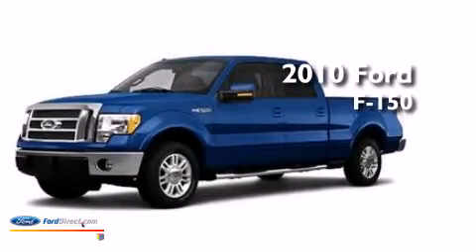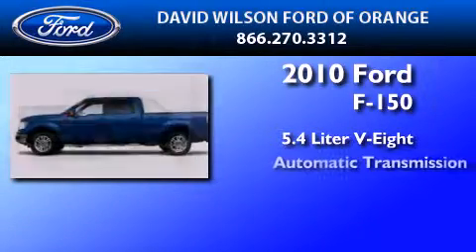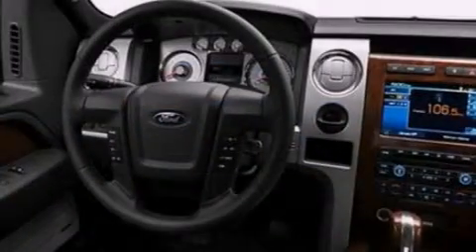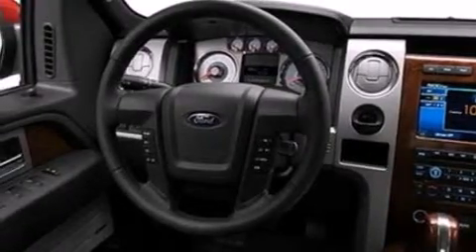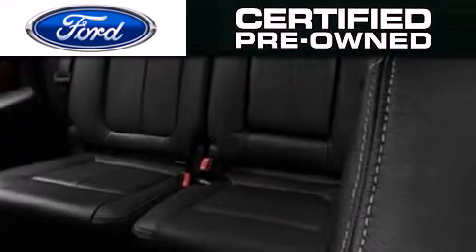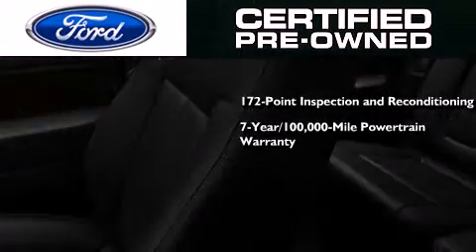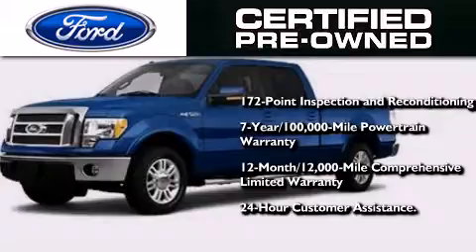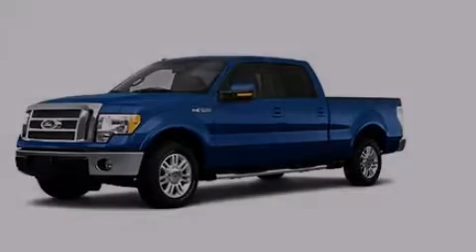2010 FORD F-150 Orange CA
We have been honored to serve the Orange CA area , we promise that your experience at our dealership will exceed your expectations ! Year : 2010 Make : FORD Model : F-150 Engine : 5.4L V8 24V MPFI SOHC FLEXIBLE FUEL Trans . : AUTOMATIC Exterior : DARK BLUE PEARL METALLIC Miles : 75,088 Interior : EBONY Stock : 766377 David Wilson's Ford of Orange W. Katella Orange , CA 92867